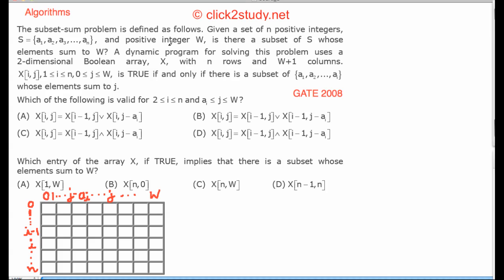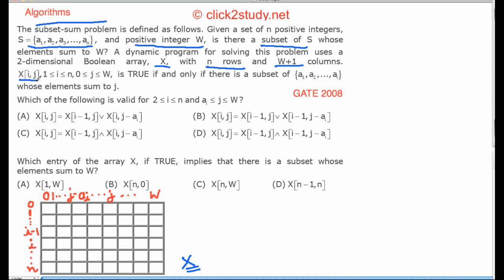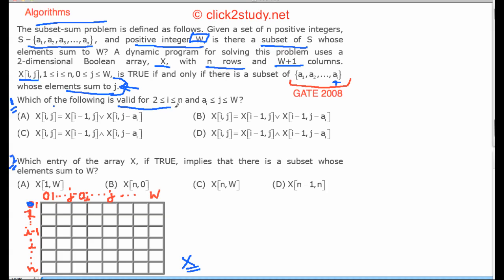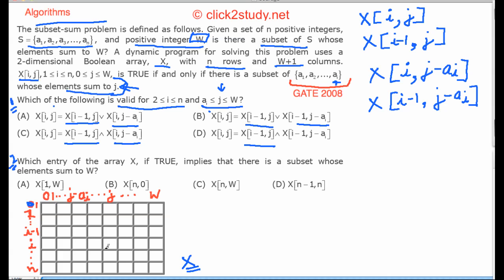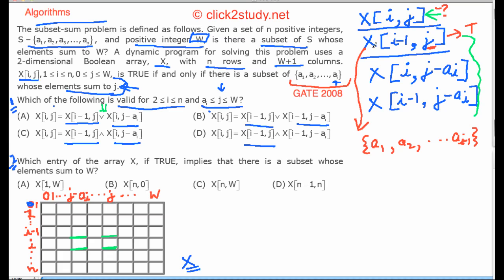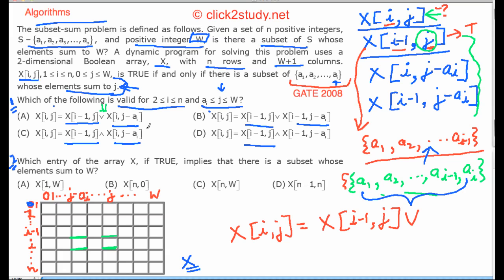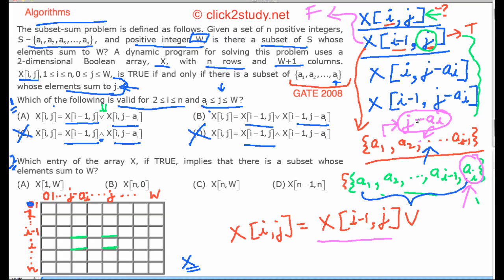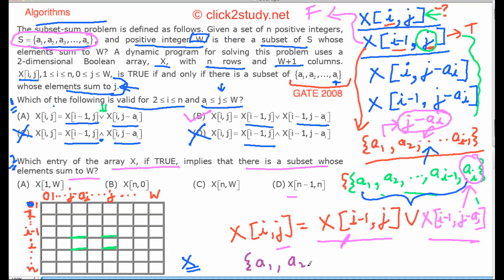Algorithms Example 1.007 GATE CS 2008 (Subset Sum by Dynamic Programming)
Algorithms problem asked in GATE CS 2008 (Subset Sum by Dynamic Programming)